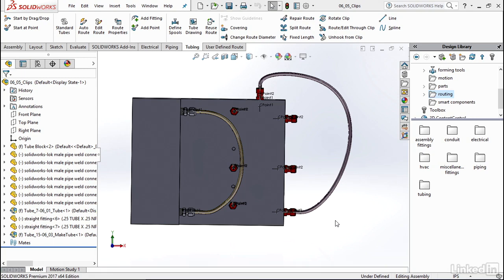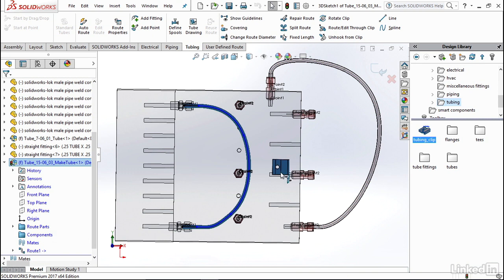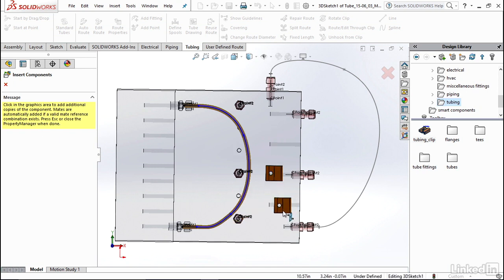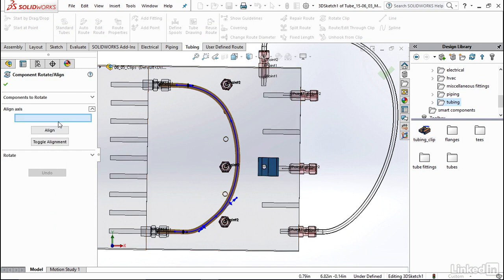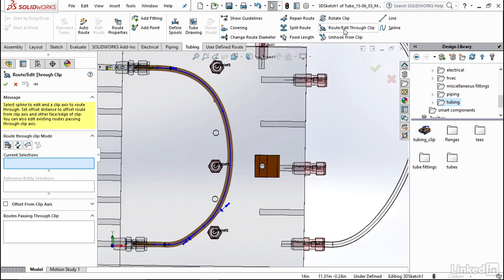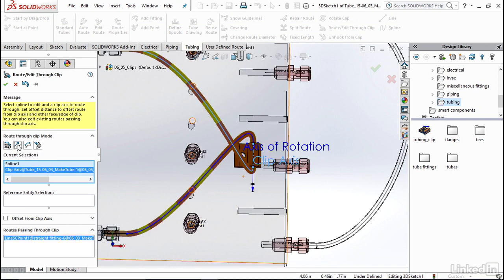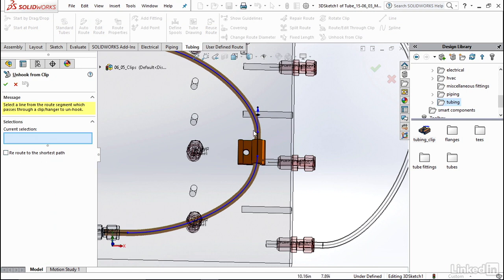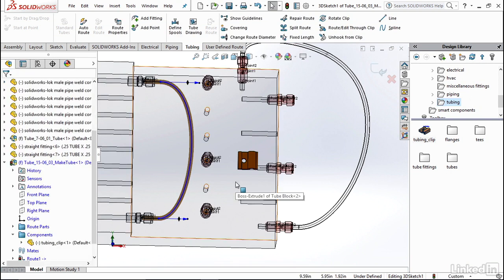SolidWorks | Using clips | Ep 36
| Using clips | Ep 36